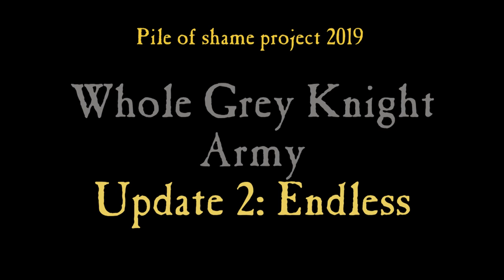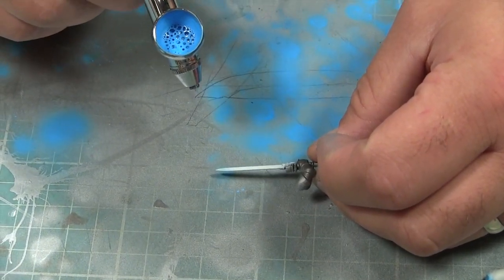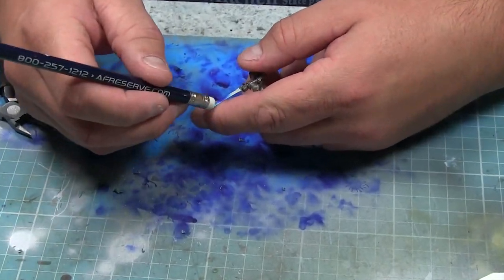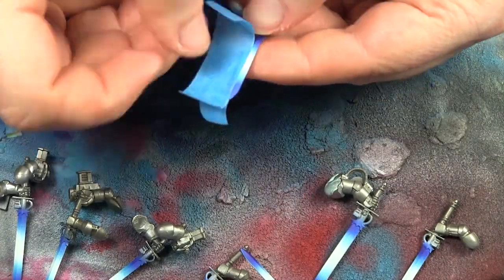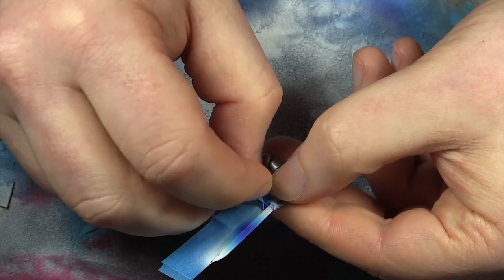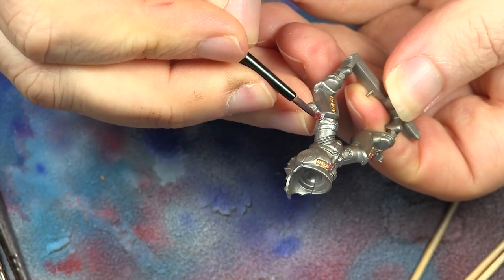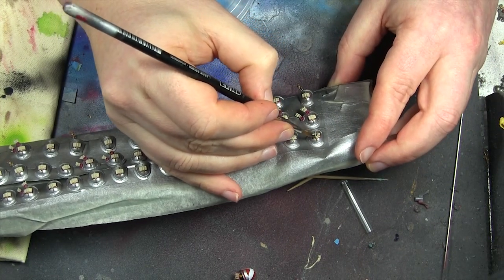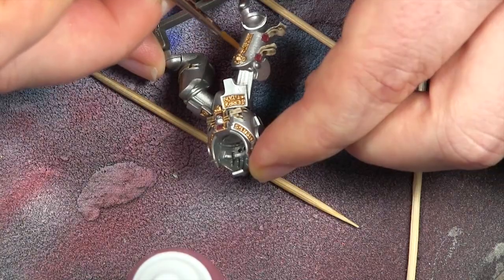Painting Grey Knights Part 2 - Power and Force weapons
In this second video, it is all about the details. We are painting a full Grey Knight army. Along the way, we cover force or power weapons and a lot of other techniques like masking and highlighting.